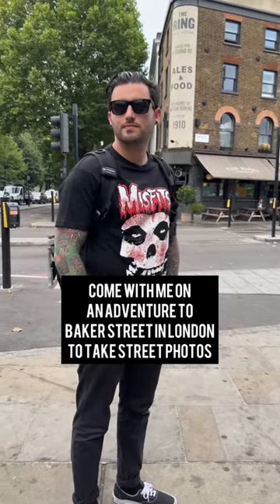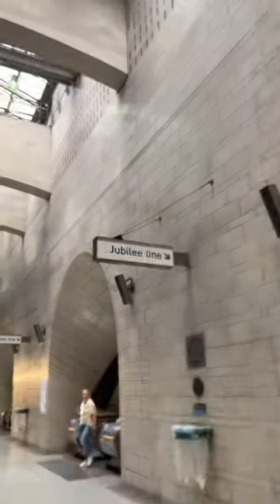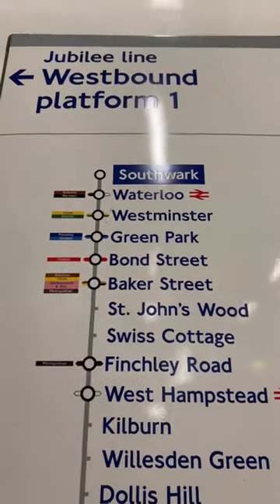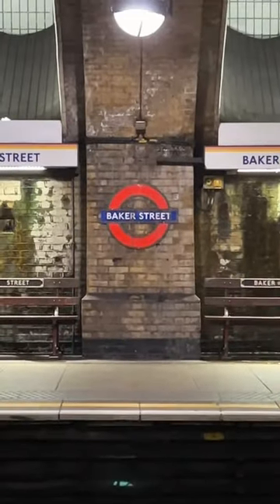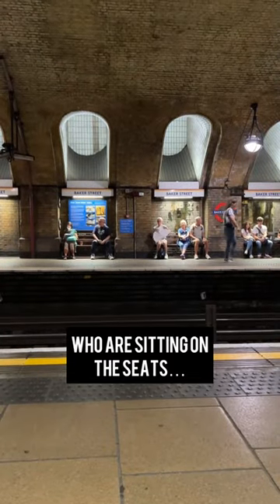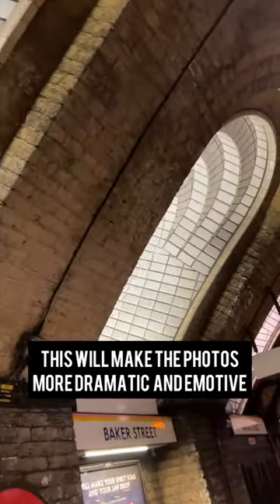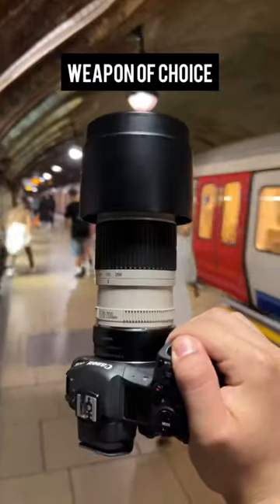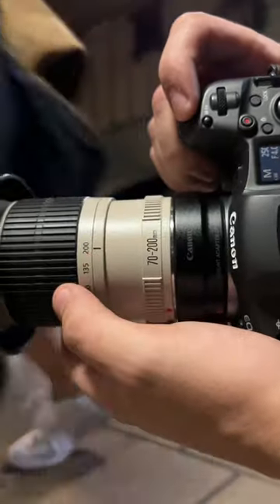Street photography in Londons Baker Street